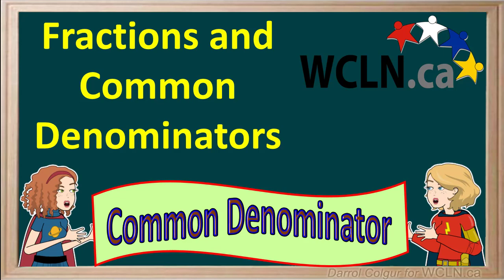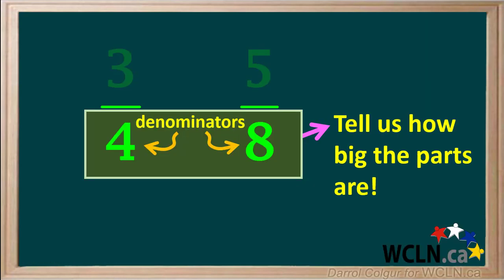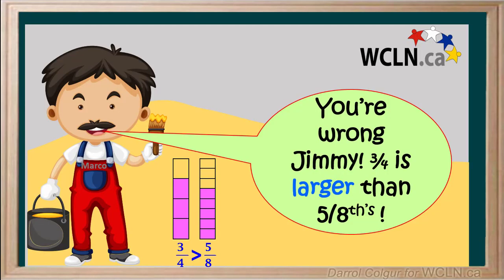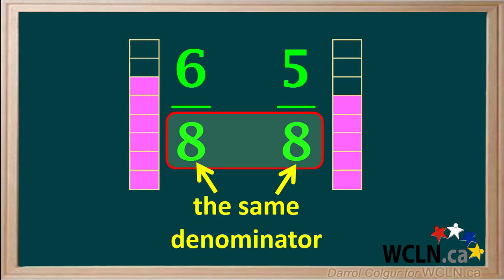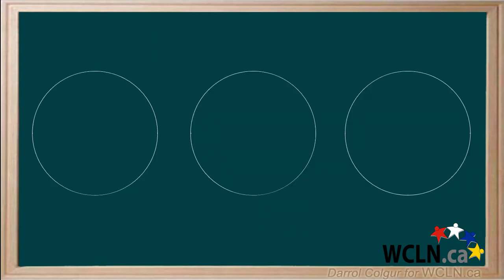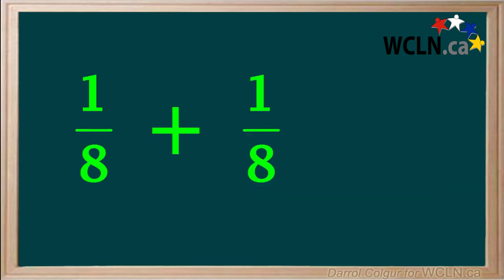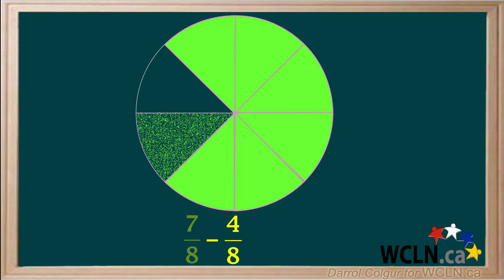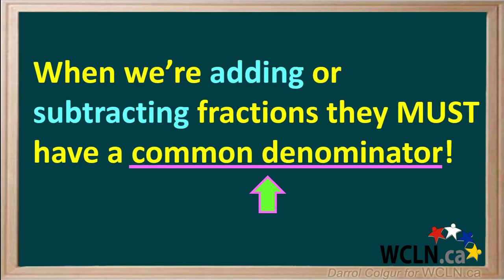WCLN - Fractions and Common Denominators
Explains the concept behind common denominators for fractions and why we need them